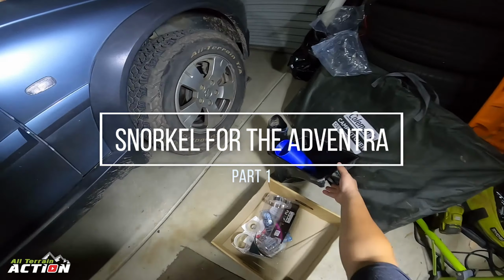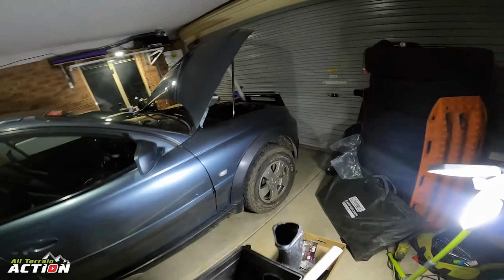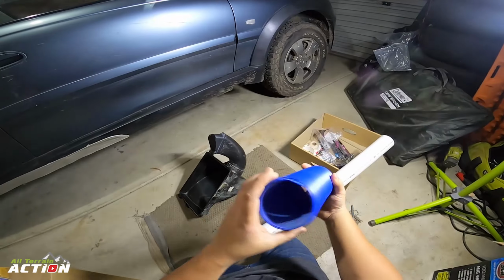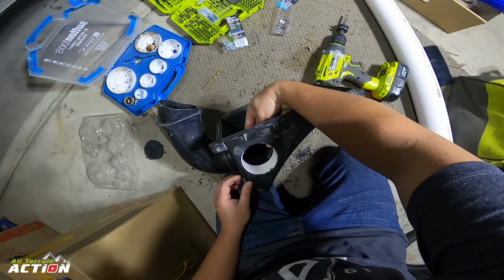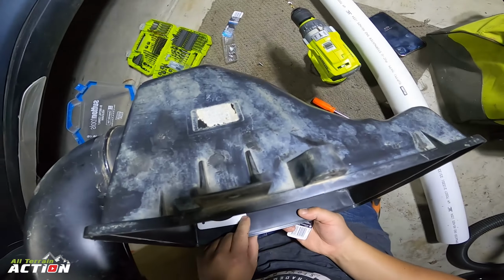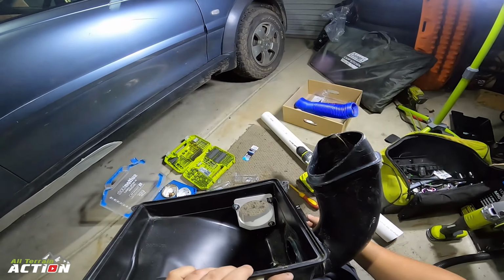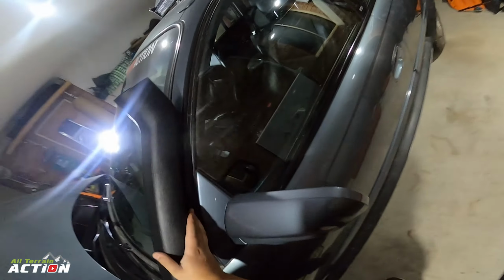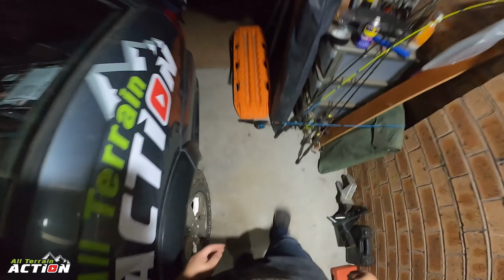Part 1 - DIY Snorkel on the Adventra Preparing for the Simpson Desert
With our major trip coming up in less than a year crossing the Simpson Desert we begin modifying the key concerns to our trip discussed with those who have travelled it many times. Initially we had plans not to worry about the snorkel as we had a way to reduce sand onboarding however we've noticed in summer the Adventra struggles to be optimal with power due to extreme heat under the engine bay which the intake pulls in so bringing in cold fresh air from the top is the main reason for this modification. We will show you measured temperature before and after and start to end of the project in this series. You can do this DIY Snorkel yourself if your handy for under $200 plus a few hours of your own time.

0:00 Start

We are located in Victoria and travel mostly anywhere in Victoria, East South Australia and South New South Wales if you are interested in doing a tag along day trip with us in your crossover we are very interested to meet you and include your vehicle in our videos.